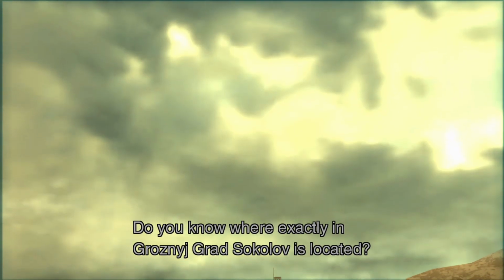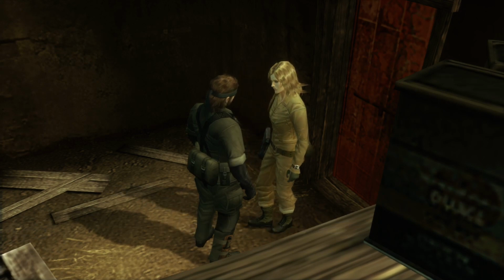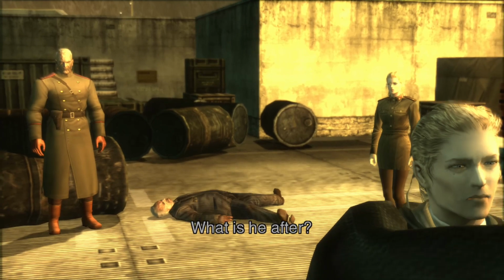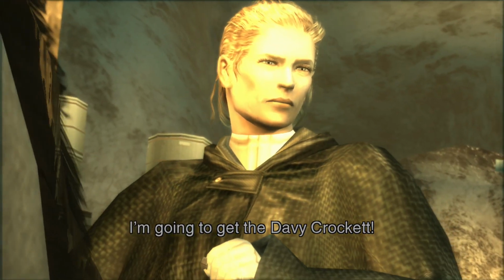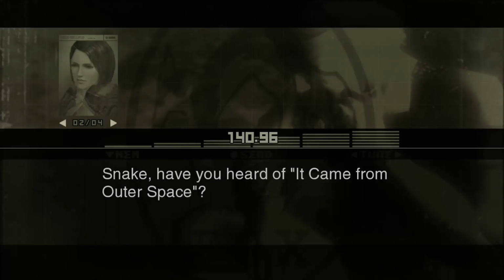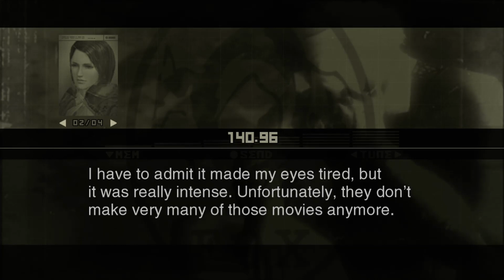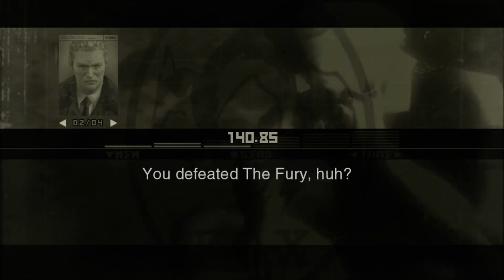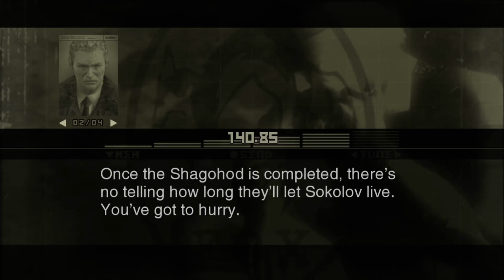Metal Gear Solid 3 Snake Eater Walkthrough Part 6 (Xbox One)